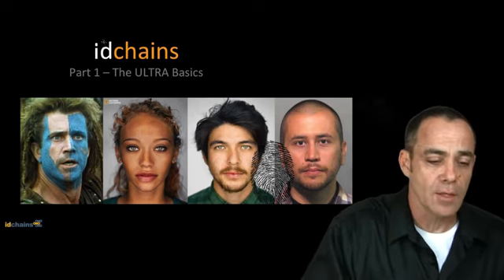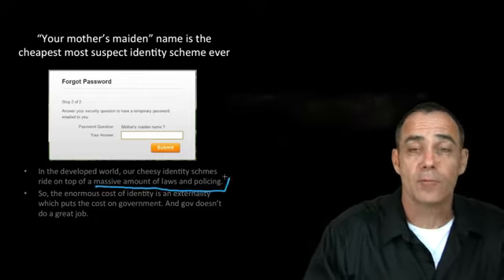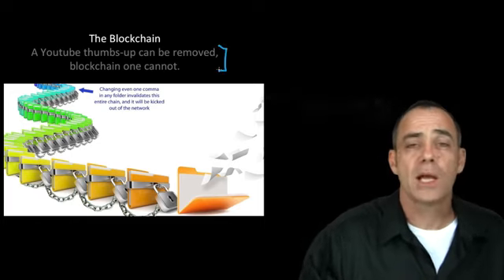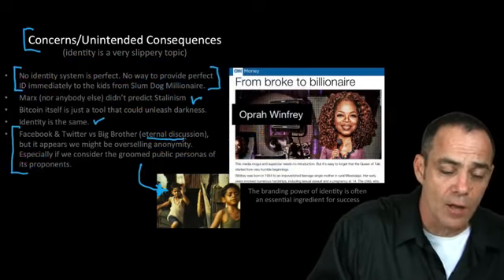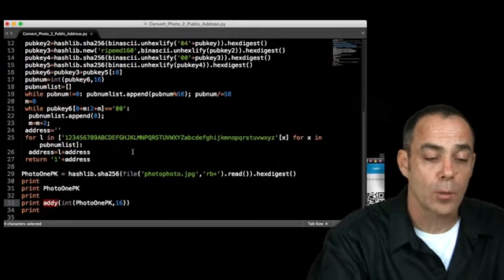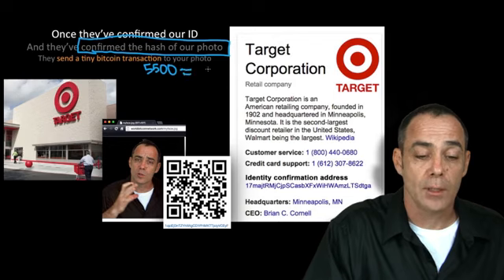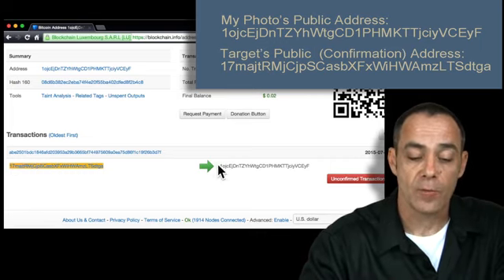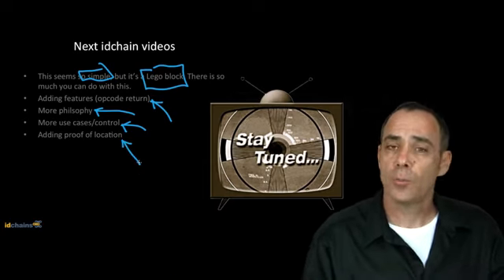Bitcoin Based Global Identity System Explained: Everything You Need To Know Before Investing